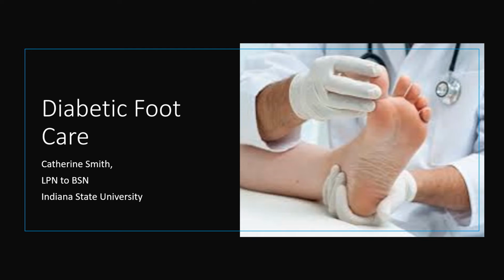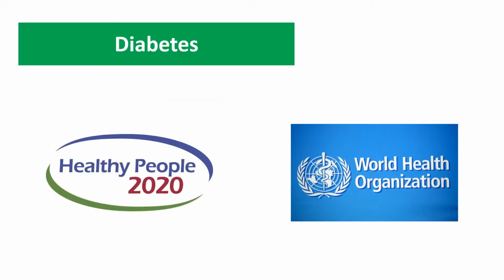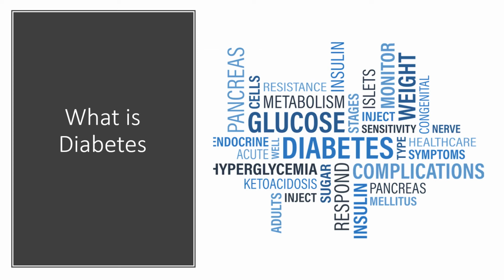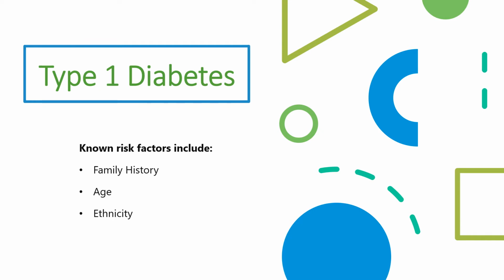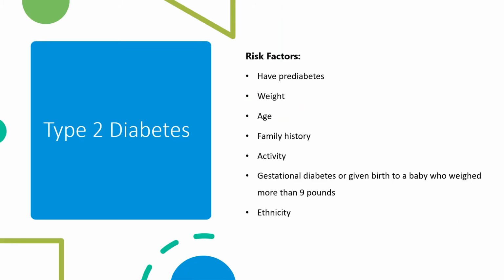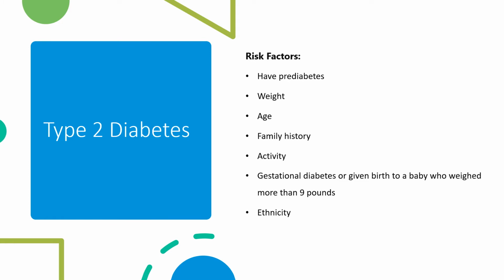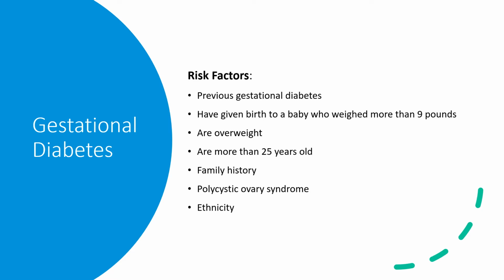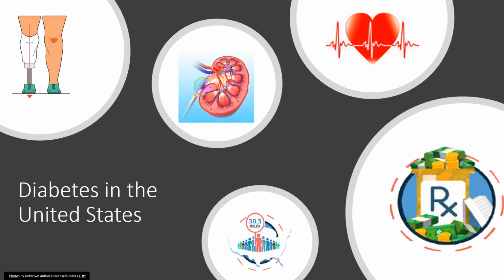Diabetic Foot Care NURS 444 Catherine Smith